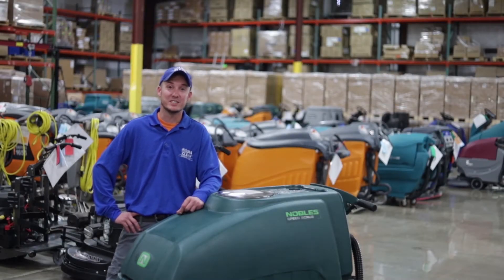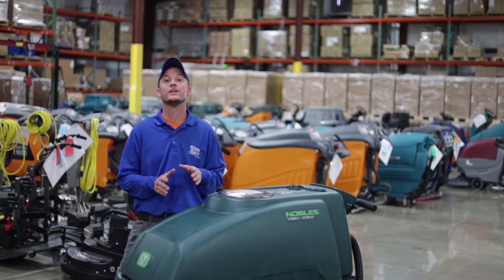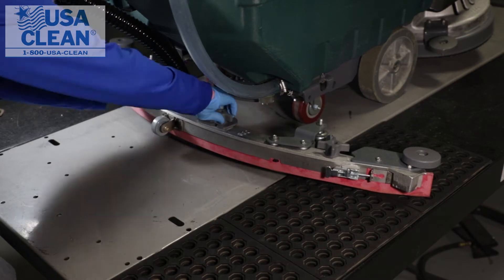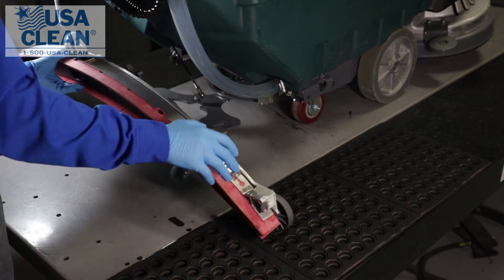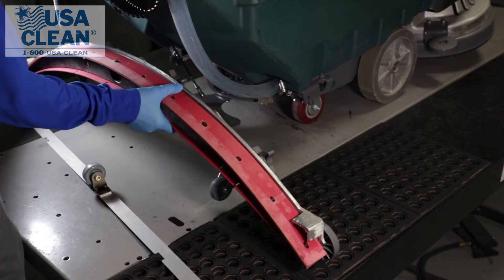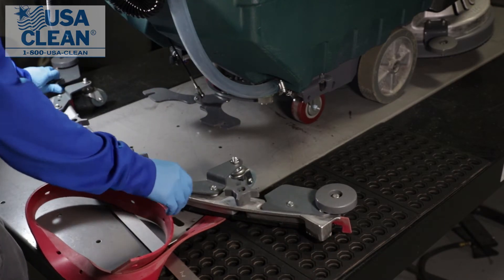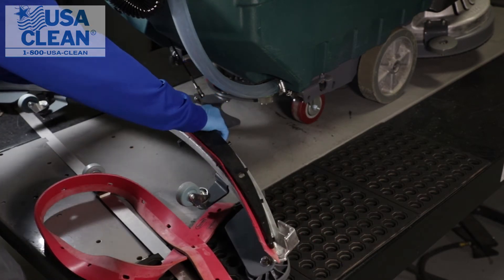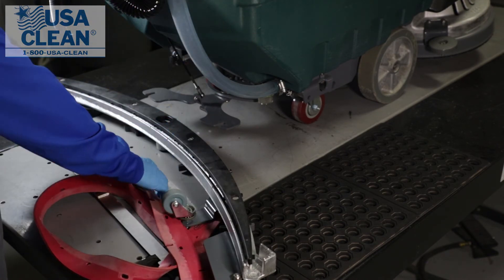SS5 Squeegee Blade Removal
In this video we show you how to Remove the Front and Rear Squeegees from an SS5

Front Squeegee Linatex

Rear Squeegee Linatex

In this video we show you how to Install the Front and Rear Squeegees on an SS5